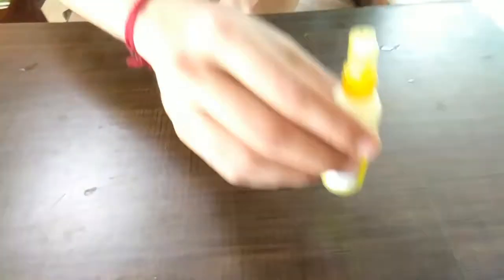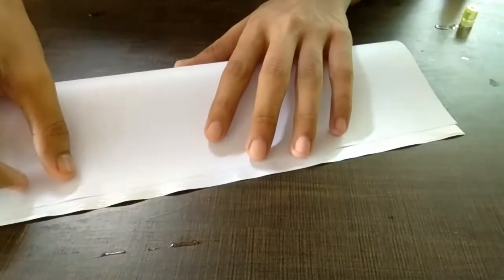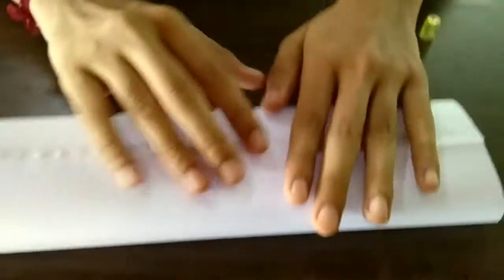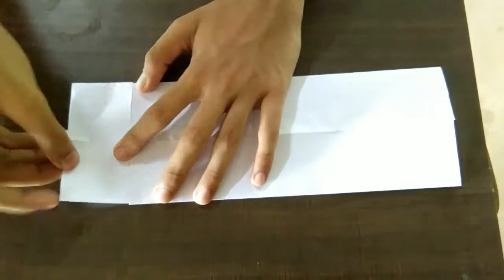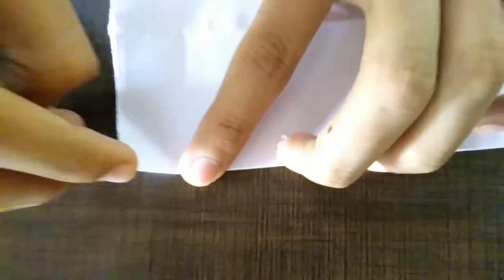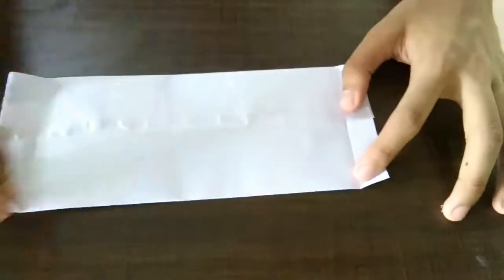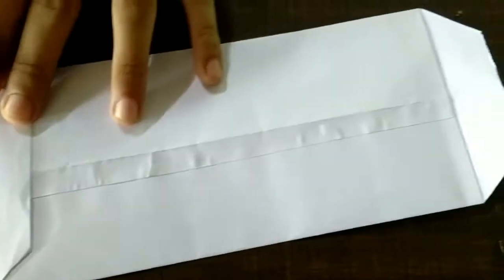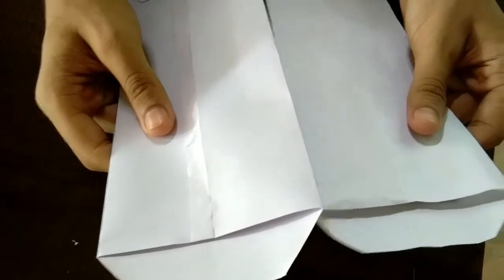How to make letter pack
You must watch this video  THIS VIDEO IS RECOMMENDED FOR YOU